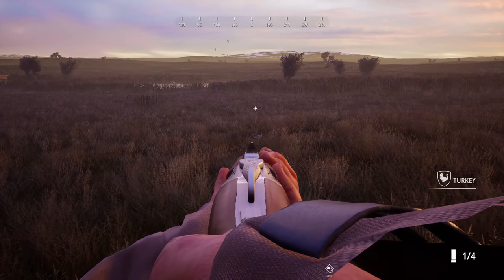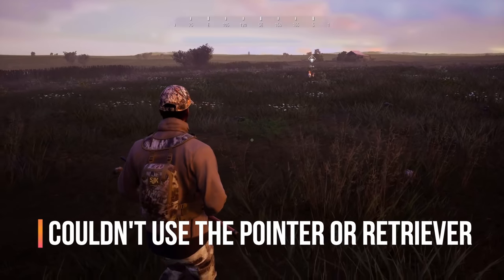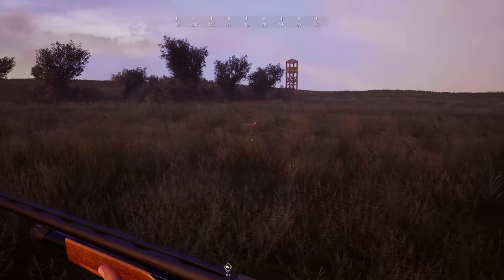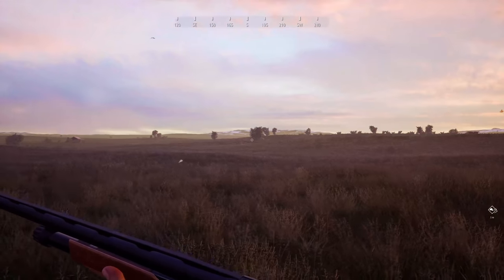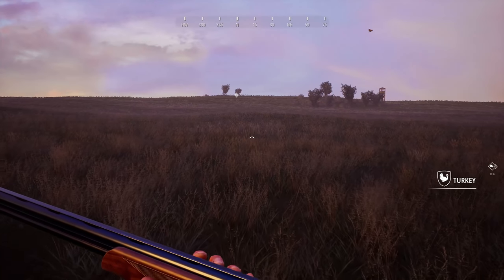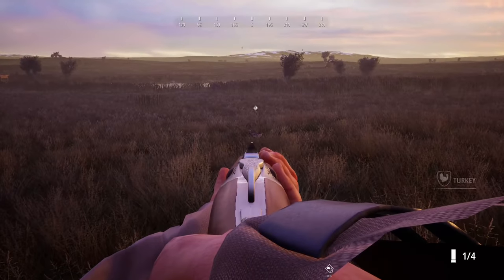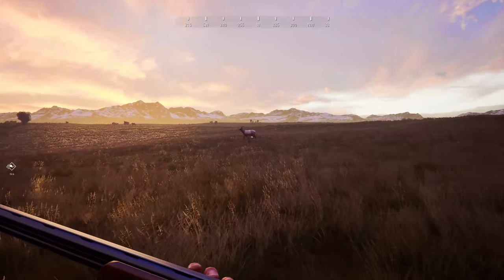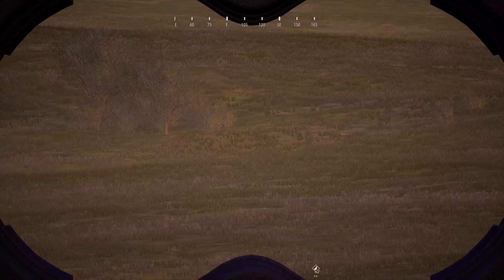Pheasants & Turkeys in Pawnee Meadows! | Hunting Simulator 2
Bjorn and I had a tough time finding Pheasants and Turkeys- focusing more on Big Game animals. But- we did find time to record a few videos of the big birds! Check it out!